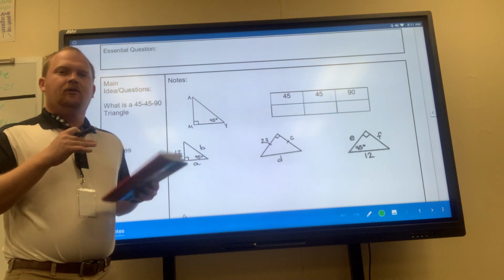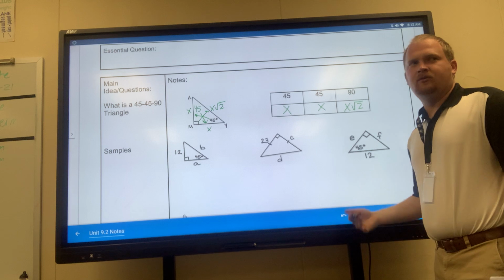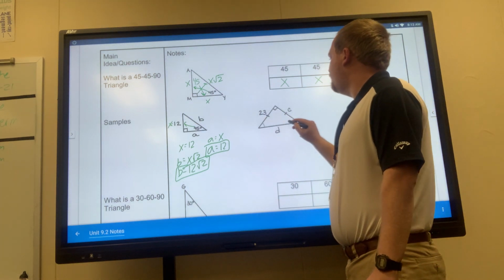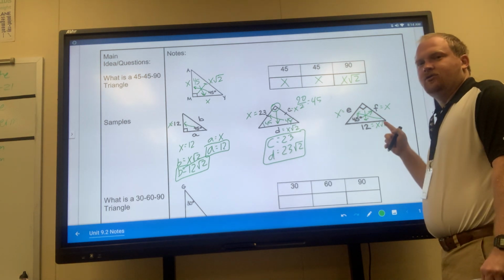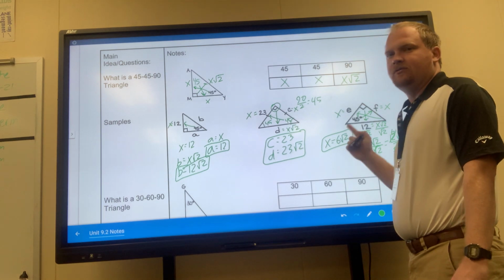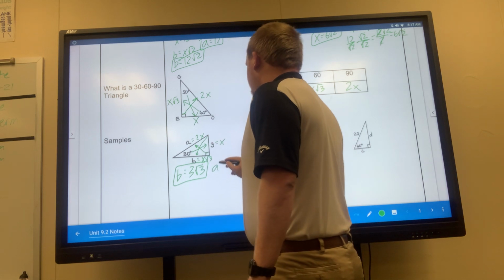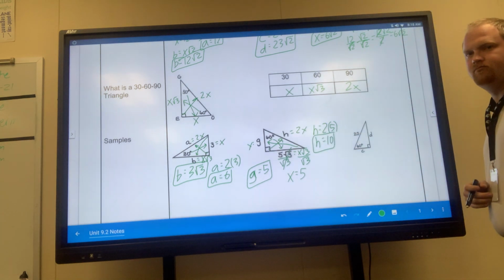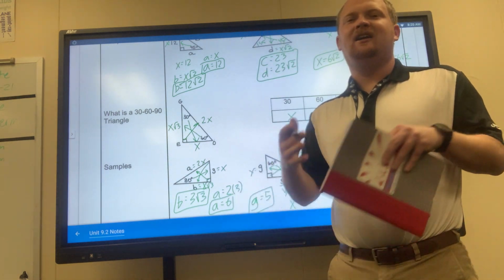Special Right Triangle